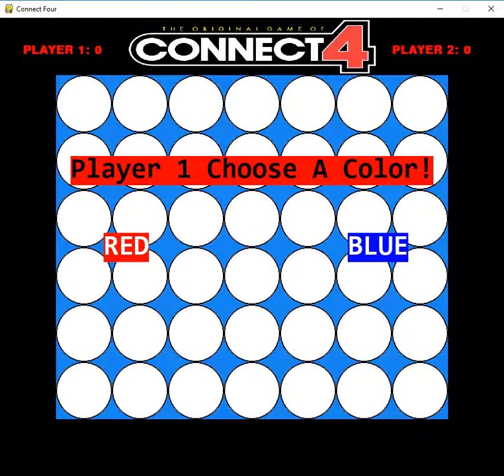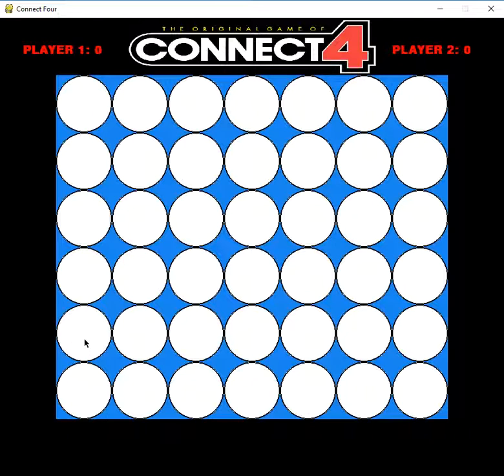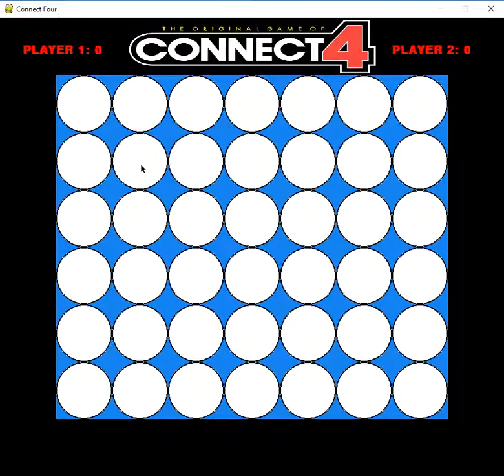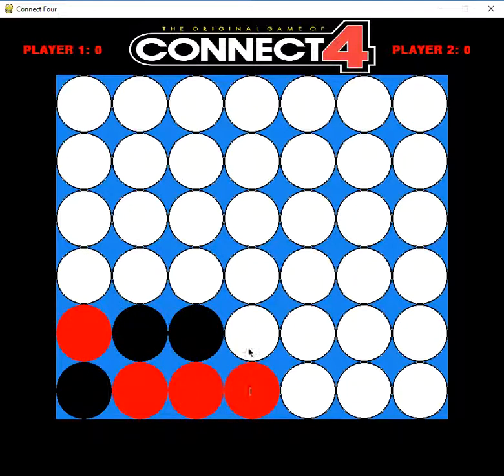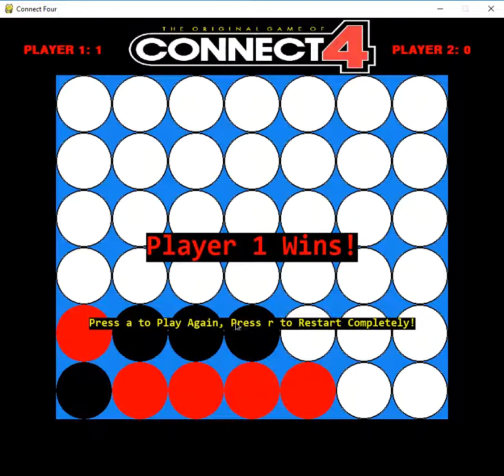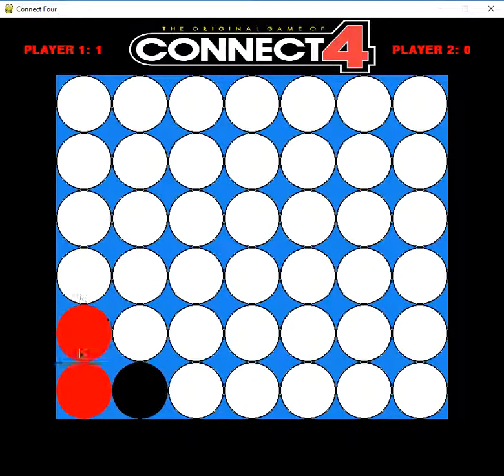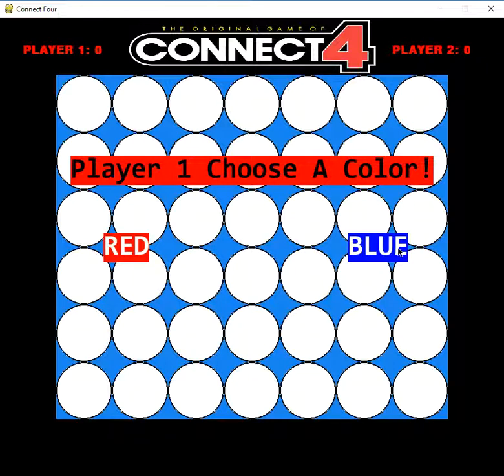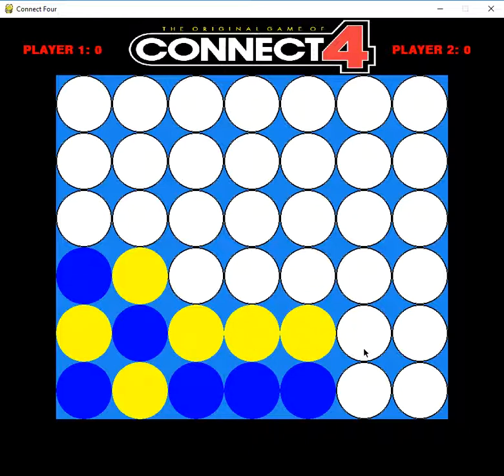Connect Four EC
Pygame Connect 4 game